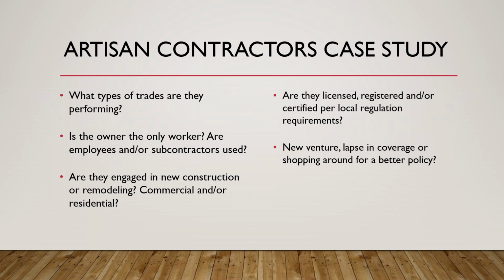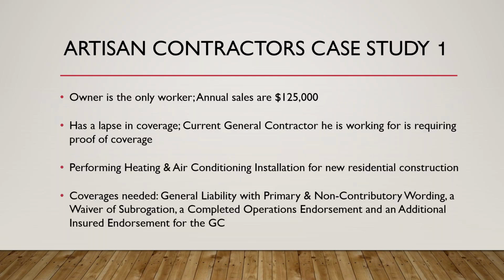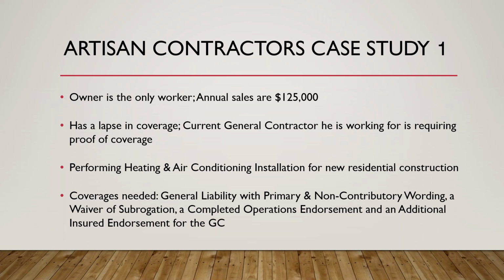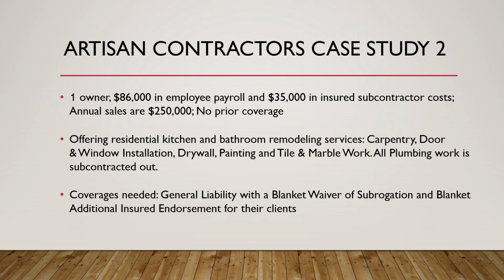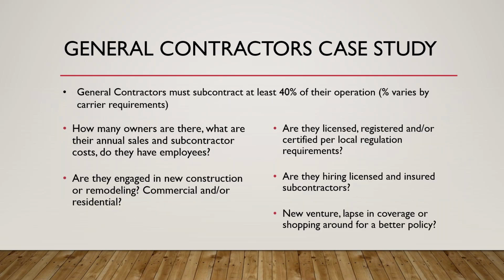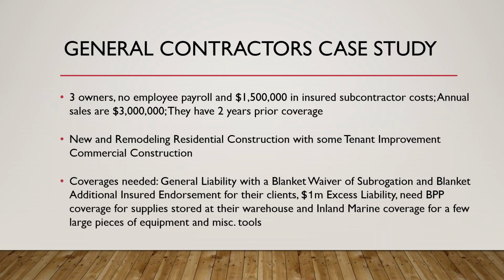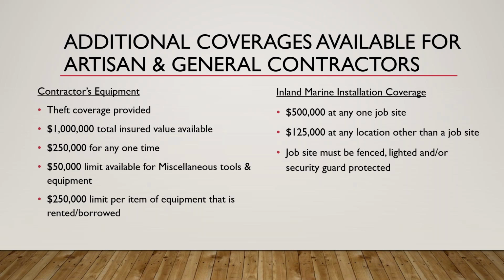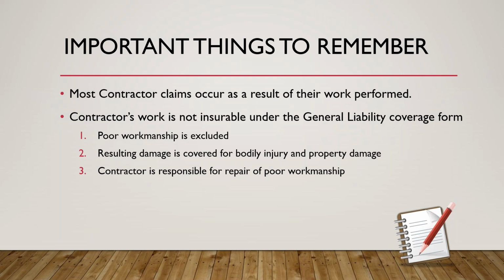Contractors Insurance Made Easy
Our expert commercial insurance underwriter helps you learn how to easily identify the types of contractors, find out how to gather the important underwriting criteria for contractors, recognize the full scope of coverages needed for contractors, and understand how contractors are rated and what effects the premium.